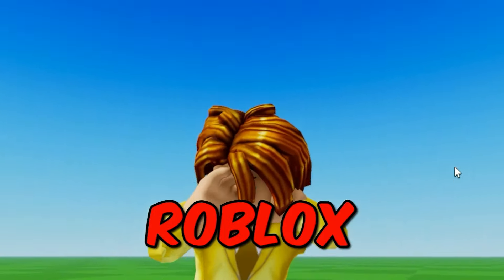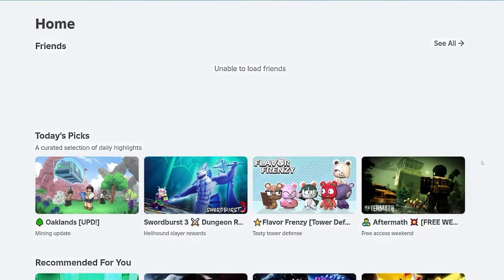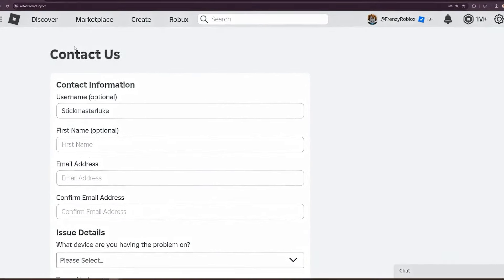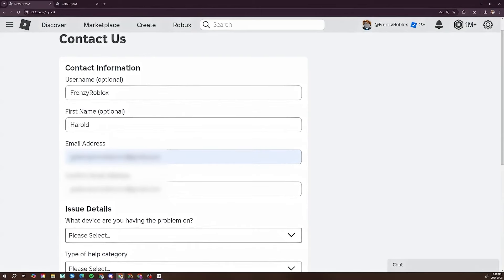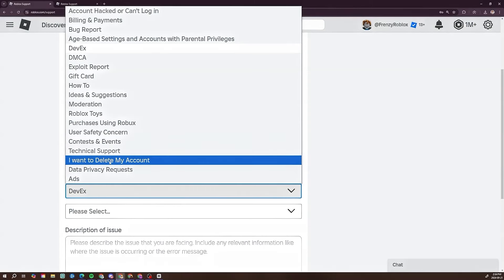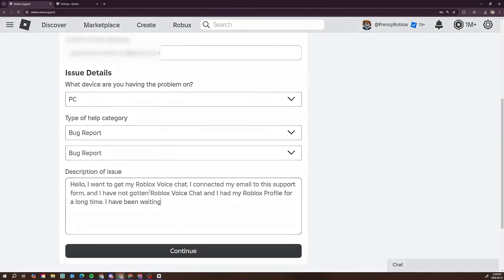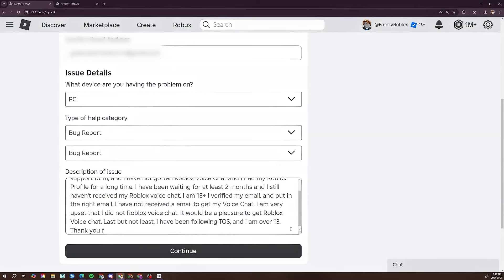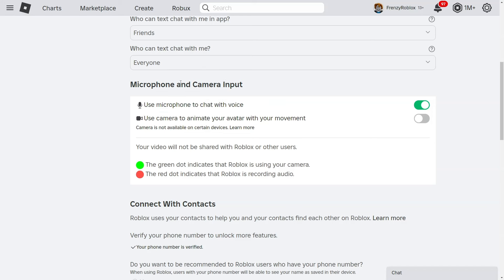How To Get ROBLOX VOICE CHAT Without ID or VERIFICATION (How to get voice chat on Roblox Under 13)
In this video i show you how to get roblox voice chat in roblox as you actually have to use no id or without id in order to get voice chat on roblox but i found a way on roblox voice chat to actually get it without so you can get roblox voice chat so you do not need to ask your "how to get roblox voice chat" This method to have voice chat on roblox is currently working on PC, Mobile, iPhone, Android, iPad.

How To Get Voice Chat On Roblox Without ID Or Verification (Under 13) - Roblox How To Get Voice Chat

How To Get ROBLOX VOICE CHAT Without ID or VERIFICATION (Under 18) - How To Get VOICE CHAT on Roblox

How To Get VOICE CHAT on Roblox

How To Get Voice Chat On Roblox - Full Guide

i post daily roblox how to get voice chat on roblox or how to get roblox voice chat videos all the time

What is ROBLOX? ROBLOX is an online virtual playground and workshop, where kids of all ages can safely interact, create, have fun, and learn. It’s unique in that practically everything on ROBLOX is designed and constructed by members of the community. ROBLOX is designed for 8 to 18 year olds, but it is open to people of all ages. Each player starts by choosing an avatar and giving it an identity. They can then explore ROBLOX — interacting with others by chatting, playing games, or collaborating on creative projects. Each player is also given their own piece of undeveloped real estate along with a virtual toolbox with which to design and build anything — be it a navigable skyscraper, a working helicopter, a giant pinball machine, a multiplayer “Capture the Flag” game or some other, yet­to­be­dreamed-up creation. There is no cost for this first plot of virtual land. By participating and by building cool stuff, ROBLOX members can earn specialty badges as well as ROBLOX dollars (“ROBUX”). In turn, they can shop the online catalog to purchase avatar clothing and accessories as well as premium building materials, interactive components, and working mechanisms.

PG Family Friendly Content By Frenzy